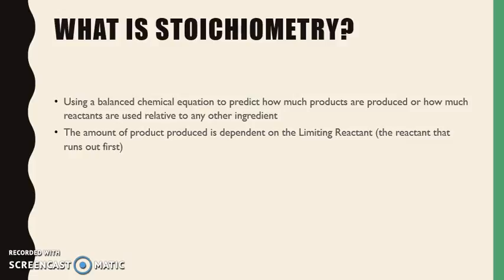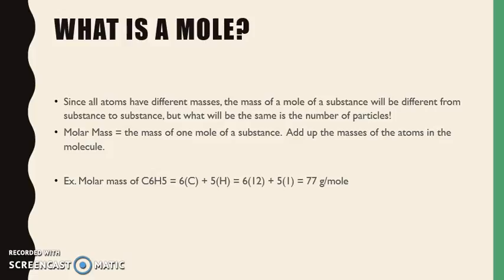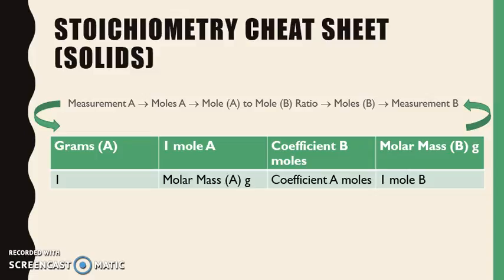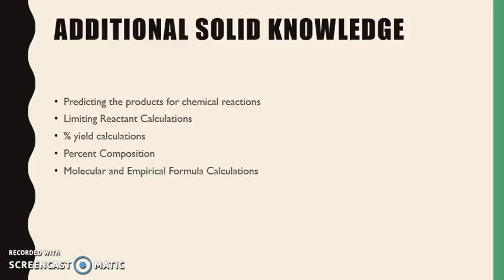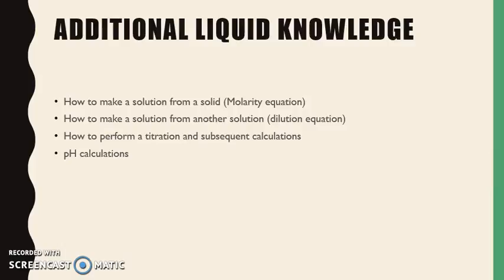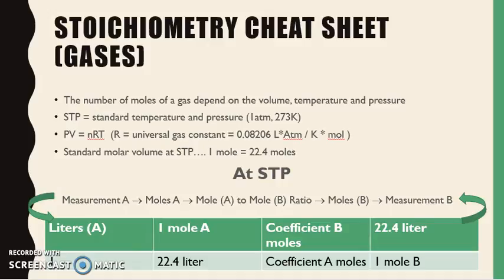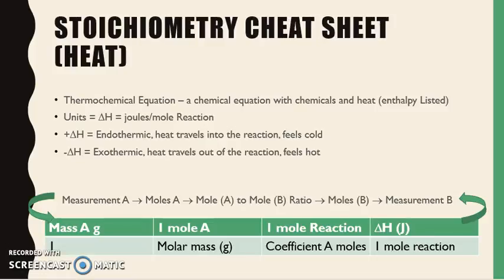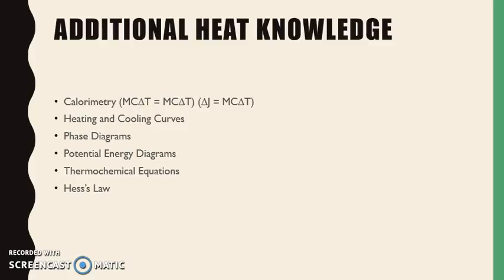AP Summer Stoichiometry Review